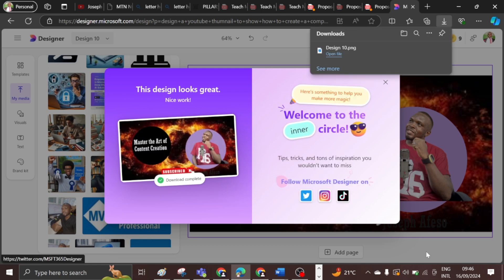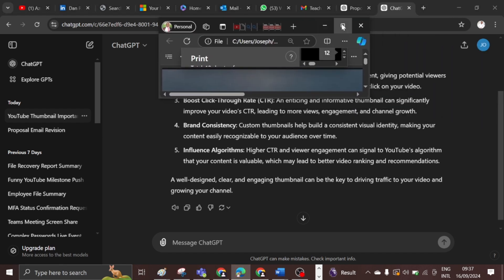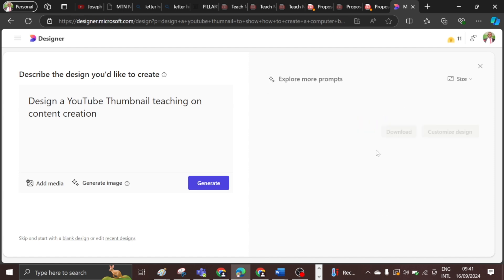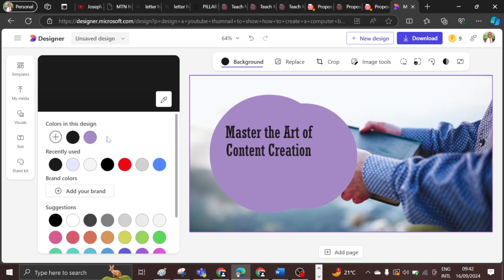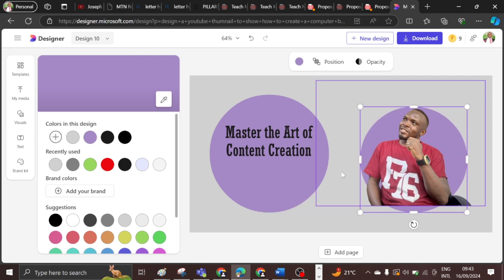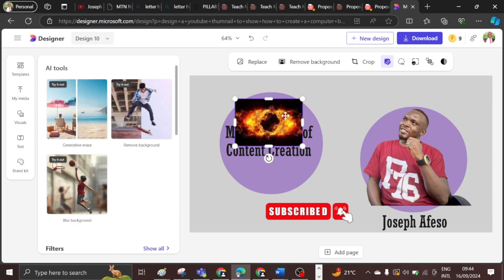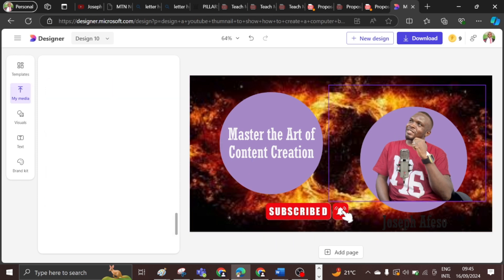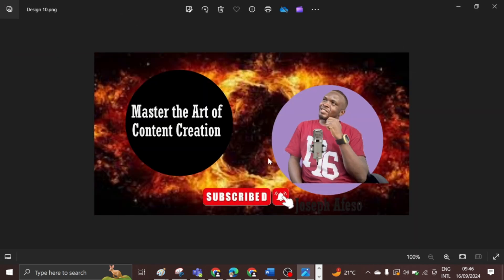How to Design Beautiful YouTube Thumbnail in 2 Minutes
This video demonstrates how to create an attractive YouTube thumbnail in just 2 minutes using Microsoft Designer. I emphasized the importance of thumbnails in grabbing attention, conveying content, boosting click-through rates, maintaining brand consistency, and influencing algorithms. The video walks through the process of using Microsoft Designer to generate and customize a thumbnail, including changing backgrounds, adding images, and adjusting text.